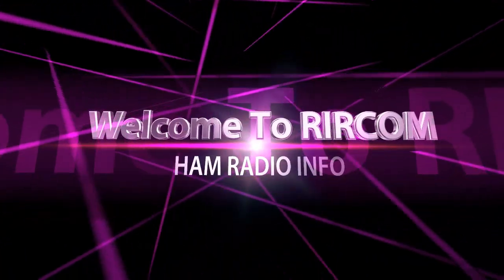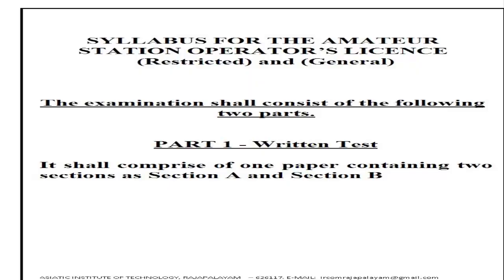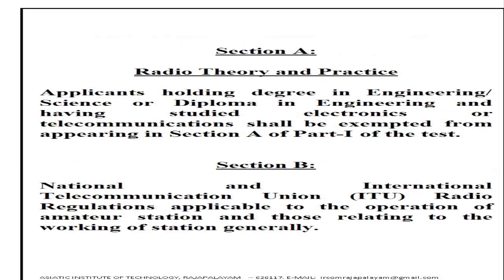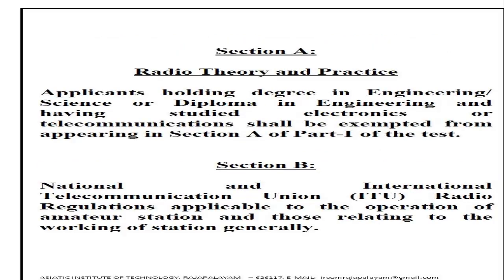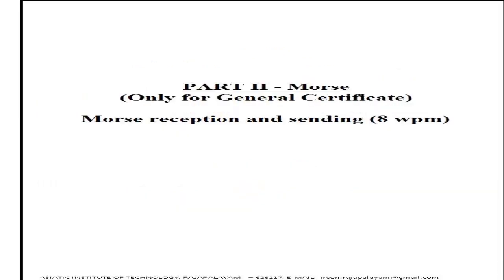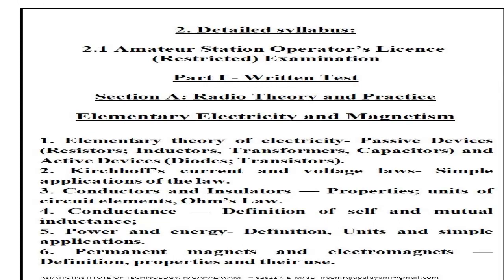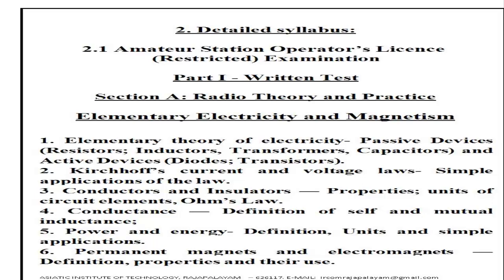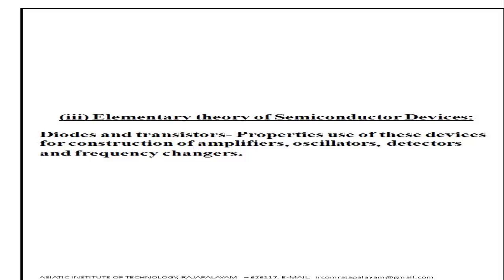Ham Radio Indian Version syllabus Part-1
Syllabus Part-1